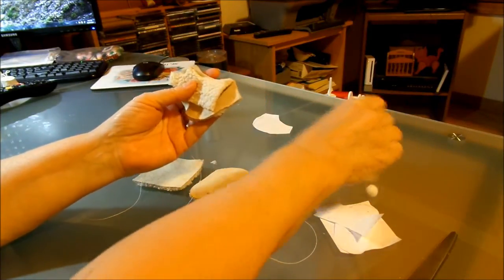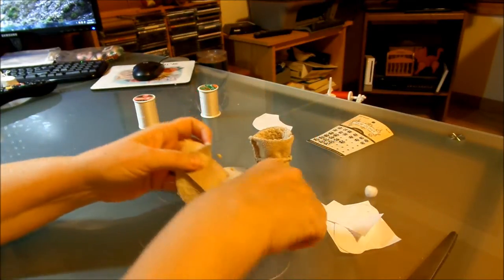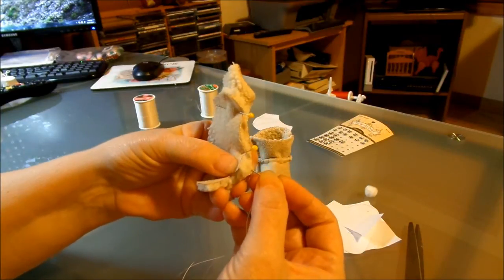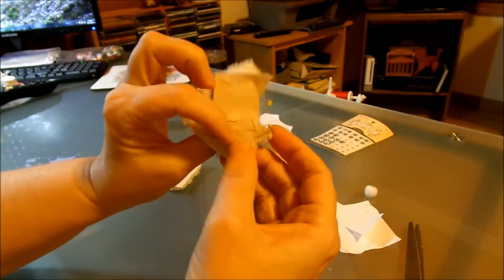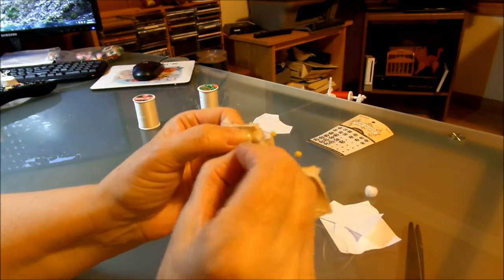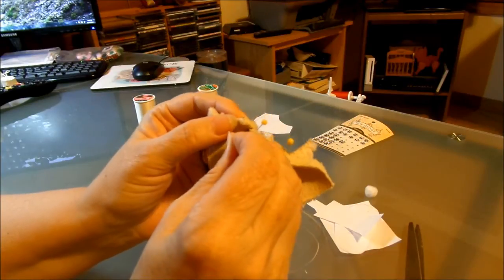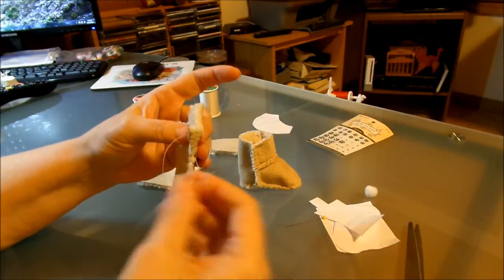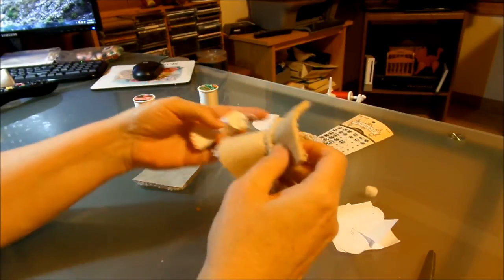How to Make Sheepskin Doll Boots Pt. 2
Hand sewing the boot together using quilting thread. If you are using regular thread, use a double strand for strength.